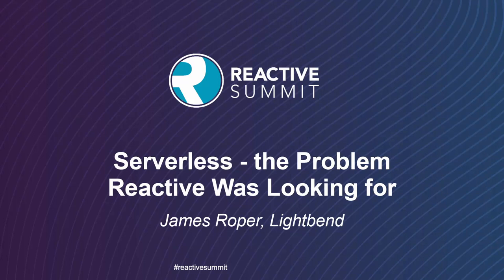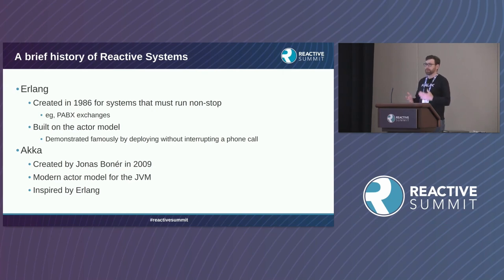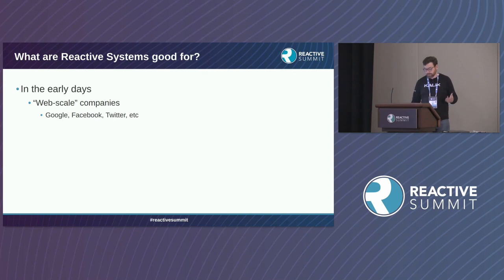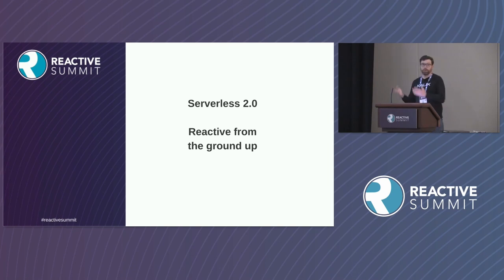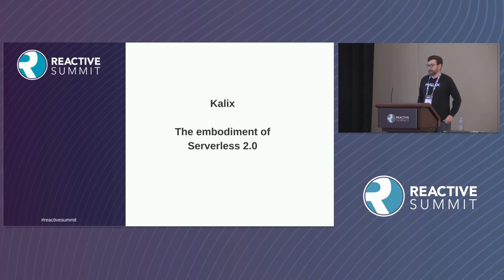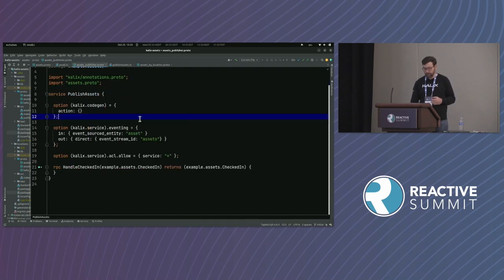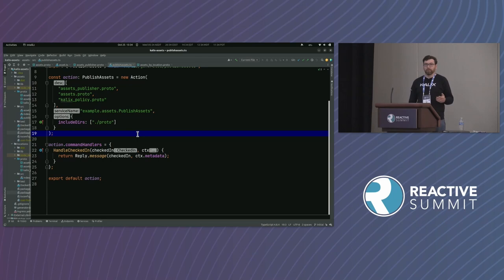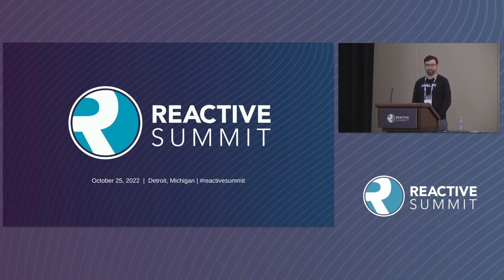Serverless - The Problem Reactive Was Looking For - James Roper, Lightbend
For many years Reactive systems were a niche solution that helped a handful of companies that had harder problems than everyone else to solve. For everyone else, Reactive was a solution looking for a problem. Well that problem has now arrived in the mainstream. Serverless platforms may well abstract away the responsibility of developers and administrators to run and maintain servers, but for a system to work in that environment, it has to be architected to handle that. It has to stay responsive when platform automation underneath it is scaling up, scaling down, rebalancing, applying updates, and failing as all systems fail. Serverless is the perfect problem that Reactive architectural patterns were designed to solve. In this talk we'll run through how Lightbend's new Reactive serverless offering, Kalix, makes building reactive systems on a serverless platform simple, by abstracting away state as a platform managed resource, and allowing developers to write Reactive systems that need only focus on the business logic of their application.